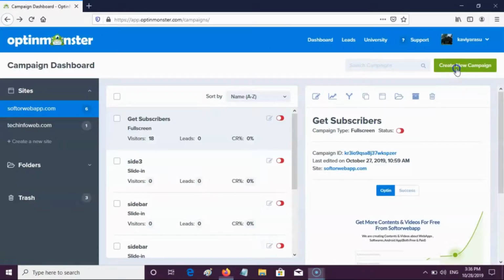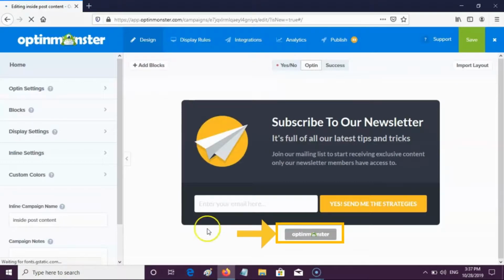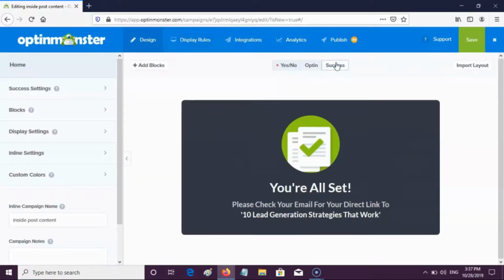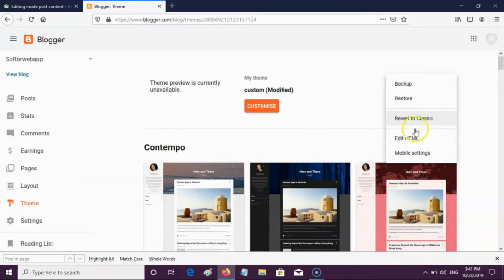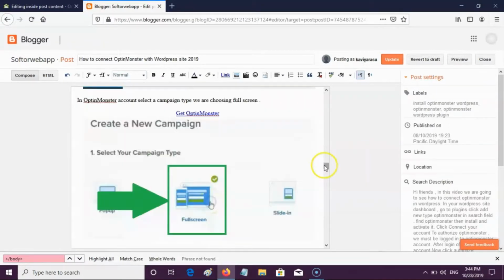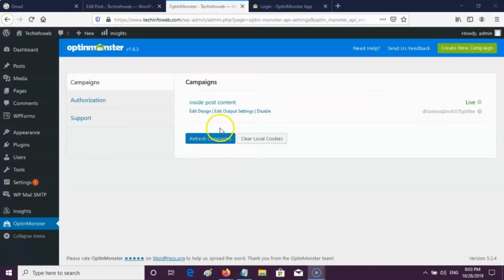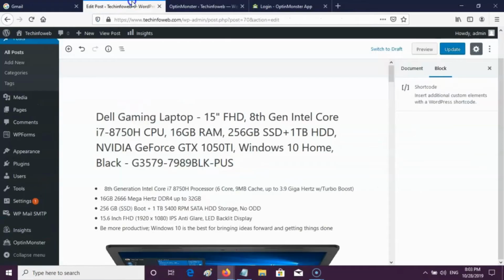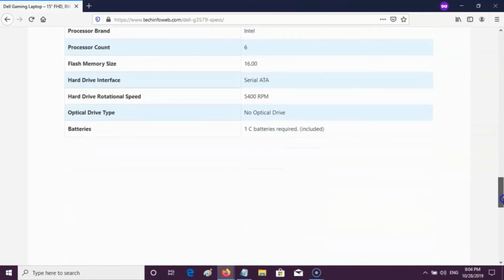How to Add Signup Newsletter Box inside Post Content in Wordpress using OptinMonster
Click create a new campaign .
We have to choose inline campaign to show newsletter box inside post content.
Next we have to choose Campaign template . I am choosing Metro template for this campaign.
Name the campaign according to your wish .
Choose website which you want to load this campaign
After that click start building.
If you have optinmonster pro or growth plan you can hide optinmonster badge in the newsletter form.
For this go to Display Settings and toggle off Display powered by link.
I am using the design as it is.
In display rule i am using only one condition current url path is any page for this campaign.
The thank you page or success page will show like this for this campaign.
Now goto publish tab. Toggle on the status button to make the campaign from pause to live .
Ok let we see how to add this form in blogger and wordpress.
first we are going to see for blogger.
We have to add the optinmonster javascript code just above the closing body tag of blogger template.
Copy the javascript code and go to your blogger account.
Goto themes and click edit html from dropdown option
find the closing body tag and paste the javascript code just above it.
Save the template and return to blogger.
Next we have copy the div tag.
Go to blogger and edit the post which you want to add the form.
Click html mode and paste the div tag in your required or desired place and finally update the post.
We can see that inside that particular blog post content signup newsletter box was added successfully.
Next let we see for wordpress. Campaign creation is similar to previous one.After the live status. Goto your wordpress dashboard.Click optinmonster and refresh the campaign to retrieve the newly created campaigns.
next click edit output settings.
Copy the shortcode.
I have selected show campaign to all visitors and users option.Finally click save settings.
Edit the post which you want to add this signup newsletter form .
choose shortcode block and paste that copied optinmonster shortcode.
Update the post.
Also Read:
How to Create Countdown Timer Popup for Sale Growth
Easy How To: Create Killer Exit Popups for WooCommerce
How to Boost Conversions Like Crazy with Multi-Step Popups
How to Easily Boost Your Email List with Content Locking
How to Create Spin to Win Campaigns in WooCommerce and Shopify
How to Get Started with Mobile Exit-Intent on OptinMonster
How to Create Spin to Win for Website?
Black Friday / Cyber Monday 2019 WordPress Deals – Huge Savings
How to Set Coupon Wheel Discount in Wordpress | A Powerful Gamification Optin Marketing
10 Ways to Boost Your Email List and Engagement
How to Skyrocket Your Conversions with OptinMonster:Is It the Best Content Upgrade Tool?